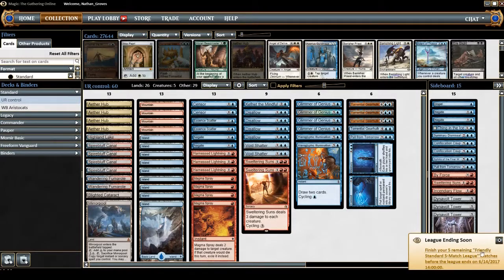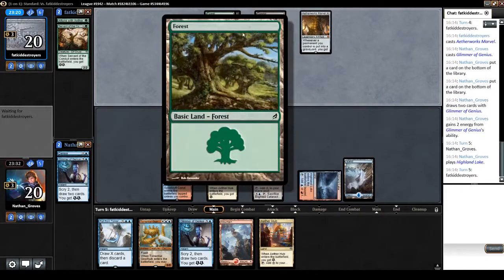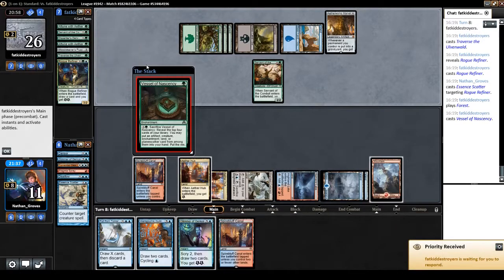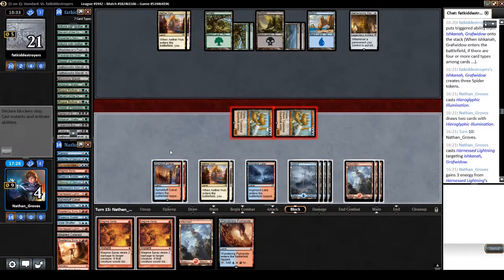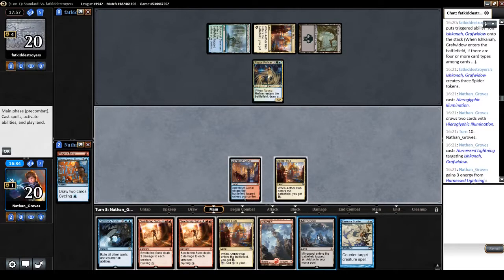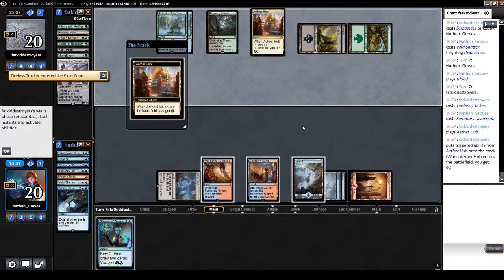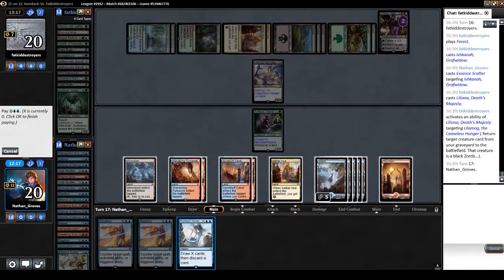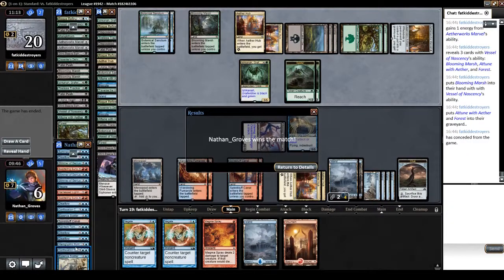Scattered Groves - Standard UR Control - Deck Tech and Round 1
Switching things up, new name and some new formats.  Ignore me if I still call is Vivid Groves in the video, I was debating with myself on whether or not to change the name.  Enjoy.

Here is a list of the games and systems I currently own.  If you have a request or a favorite that you would like to see let me know.